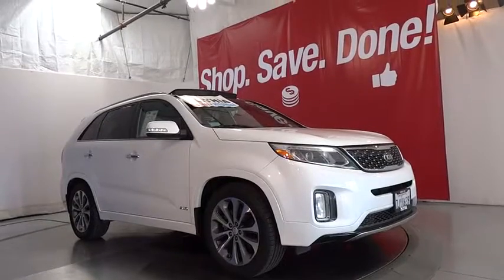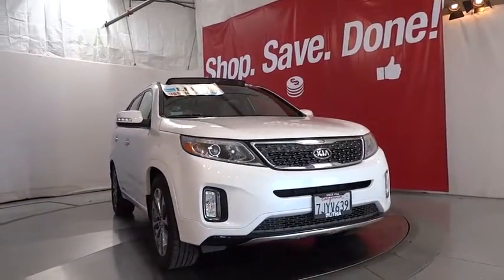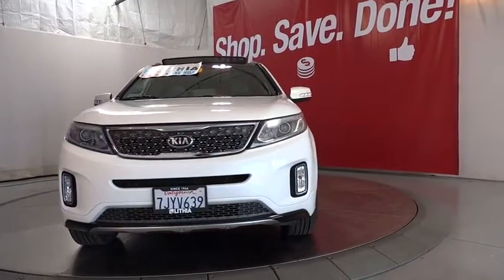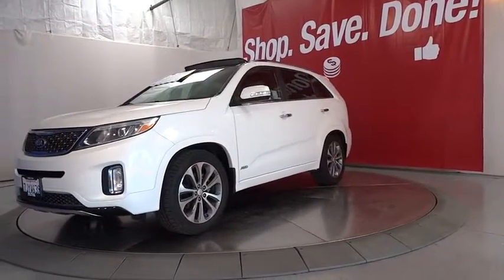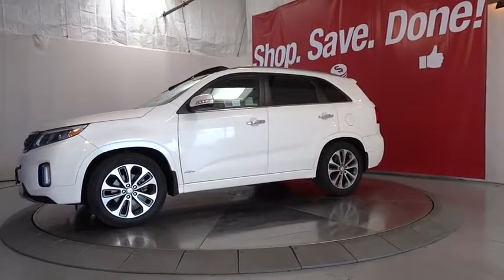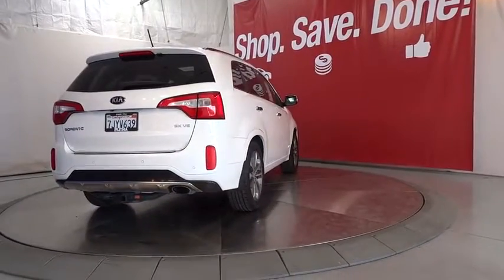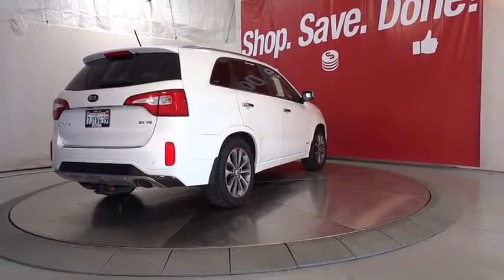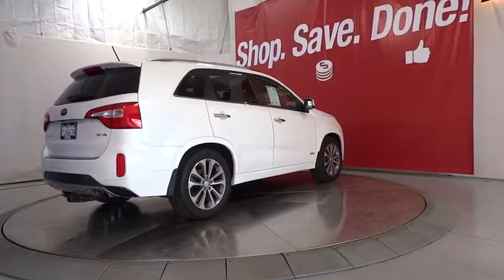2015 Kia Sorento Fresno, Clovis, Selma, Hanford, Bakersfield, CA FG621463NW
SNOW WHITE Used 2015 Kia Sorento available in Fresno, California at Lithia Hyundai of Fresno. Servicing the Clovis, Selma, Hanford, Bakersfield, CA area.
2015 Kia Sorento AWD 4dr V6 SX - Stock#: FG621463NW - VIN#: 5XYKWDA72FG621463

5590 N. Blackstone

SNOW WHITE exterior and GRAY interior, SX trim. EPA 24 MPG Hwy/18 MPG City! LOW MILES - 28,280! Moonroof, Navigation, Heated Leather Seats, Third Row Seat, All Wheel Drive, TOW HITCH (V6), Trailer Hitch, Aluminum Wheels. READ MORE! KEY FEATURES INCLUDE: Leather Seats, Third Row Seat, Navigation. Rear Spoiler, MP3 Player, Sunroof, All Wheel Drive, Aluminum Wheels, Privacy Glass, Remote Trunk Release. OPTION PACKAGES: TOW HITCH (V6). Kia SX with SNOW WHITE exterior and GRAY interior features a V6 Cylinder Engine with 290 HP at 6400 RPM*. EXPERTS REPORT: KBB.com explains Seven inches shorter and with a smaller wheelbase than the Honda Pilot, the Sorento has no problem fitting into tight parking spaces and its tight turning radius makes it less ponderous when negotiating crowded parking structures.. Great Gas Mileage: 24 MPG Hwy. VISIT US TODAY: Lithia Hyundai of Fresno sells new and used cars, trucks and SUVs near Visalia and Hanford, California. We offer financing options and incentives for all Central California Hyundai customers. Conveniently accessible from the Golden State and Yosemite Freeways, we are located at 5590 N. Blackstone in Fresno. Less than thirty minutes from Hanford and Visalia, our sales department is open seven days a week to serve you. Horsepower calculations based on trim engine configuration. Fuel economy calculations based on original manufacturer data for trim engine configuration. Please confirm the accuracy of the included equipment by calling us prior to purchase.